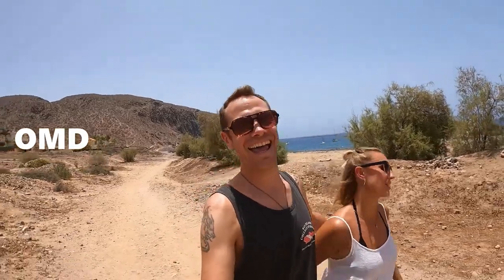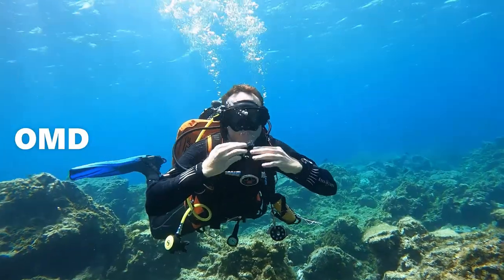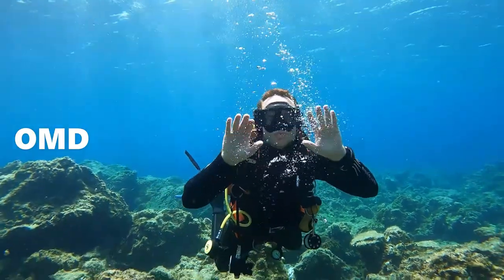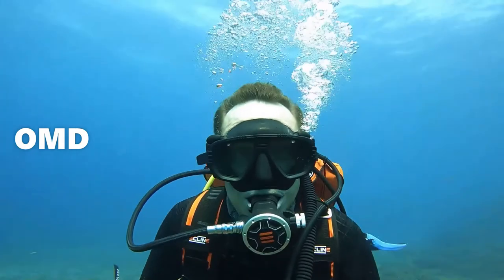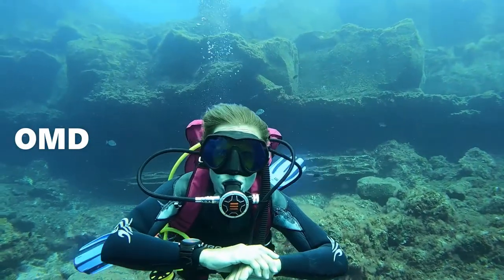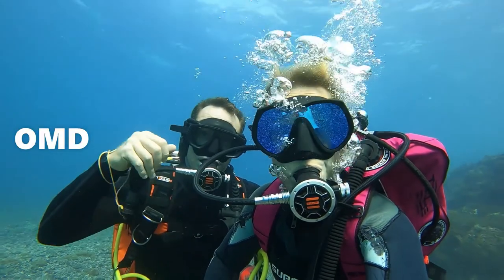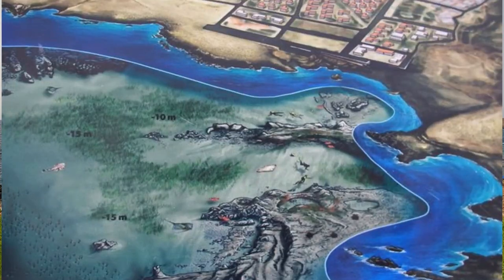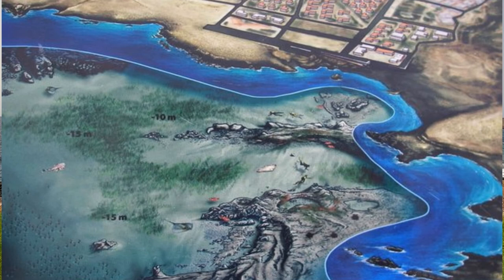Massive Porcupine Pufferfish at Abades - Dive Site Review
In today’s episode:
Welcome to the dive site review section, today we are going to be diving a place called Abades. Ola is going to take you through the dive briefing.

It’s a shallow dive, perfect for try divers, new divers, Open water divers, people testing out new equipment set ups or anyone looking for a beautiful, easy and amazing dive.
It is a nursery for fish, rays and angel sharks we will enter from the beach, maximum depth is 13-15 meters, doing a swimming safety stop.
May is a great time to come and dive here as it is Sting Ray mating season, so there are lots of them.
Signals: Okay, something is wrong, remember top point to where is the problem, how much air do you have, 100 bar, 50 bar, 10, 20, 30, 40 bar.